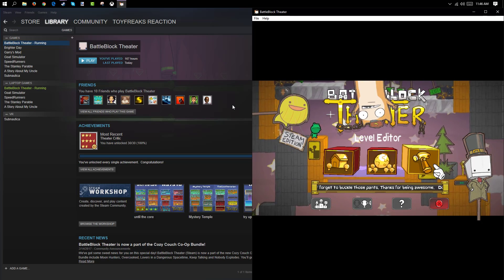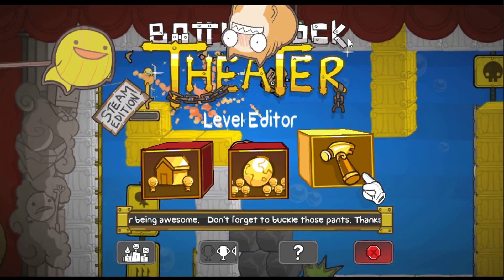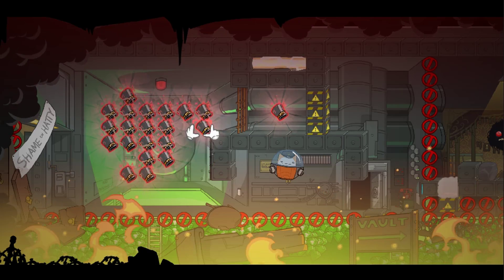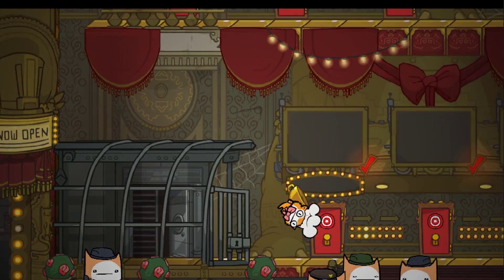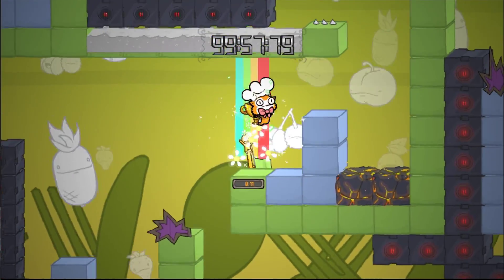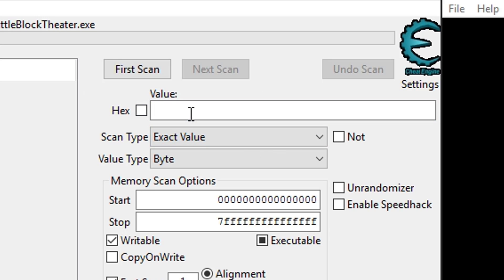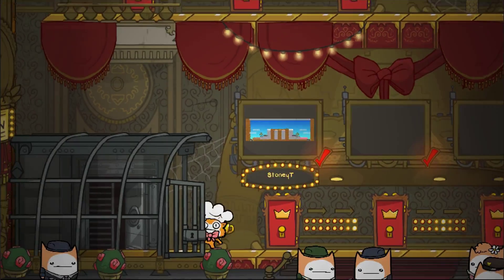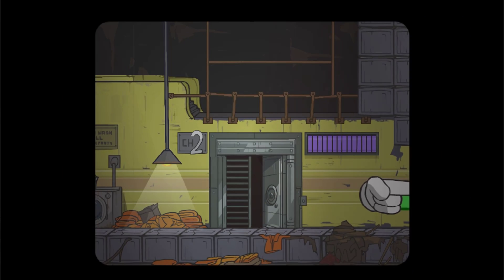Battleblock Theater Hacking Tutorial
Here's a few Hacks you can do on Battleblock Theater!
Also, JackUK made all the basic hacks that are labeled *Script*
I am the original founder of the IGBP (In-Game-Block_Placement) Hack, You can use IGBP in your own Video, Article, etc, but you must credit me if you do so.

NOTE: I do not play this game anymore so do not expect be to know the answers to any of your questions in the comments.